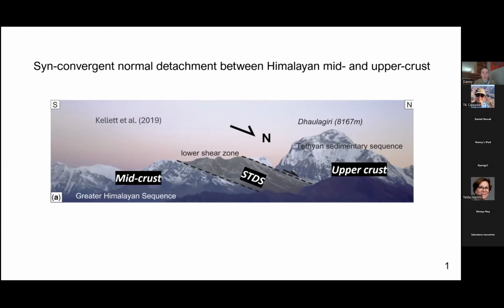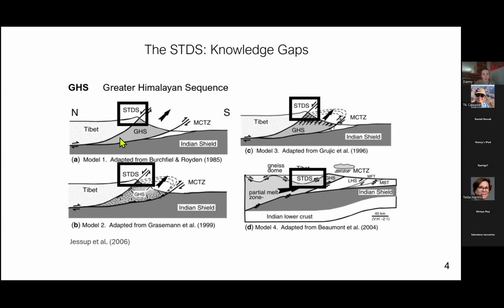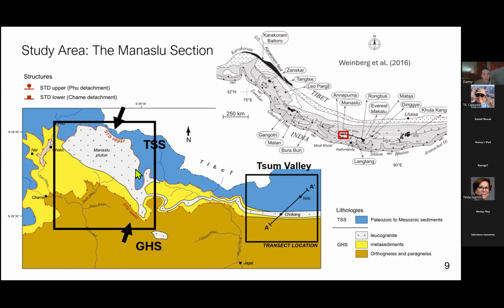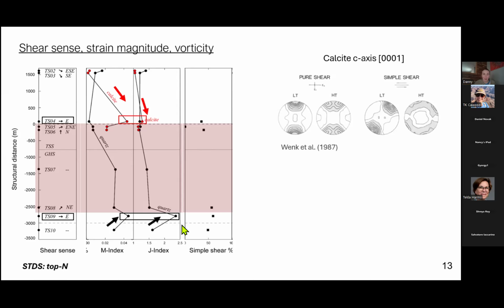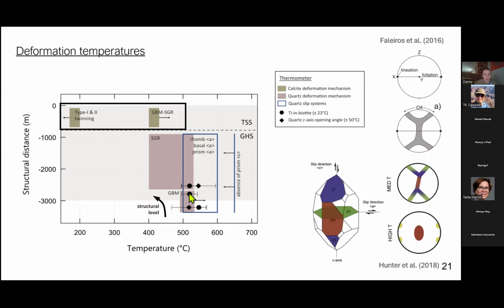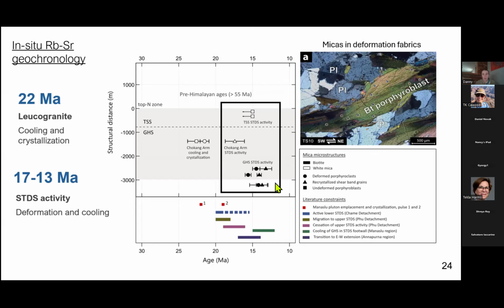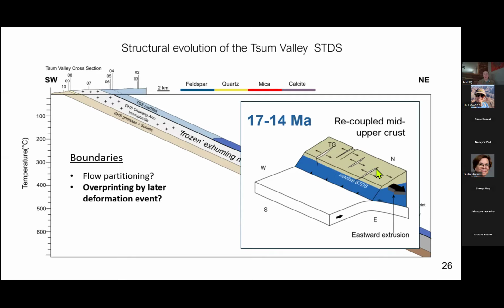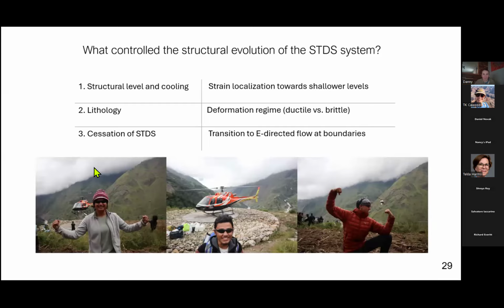CTG Seminar 2026 DannyRichard